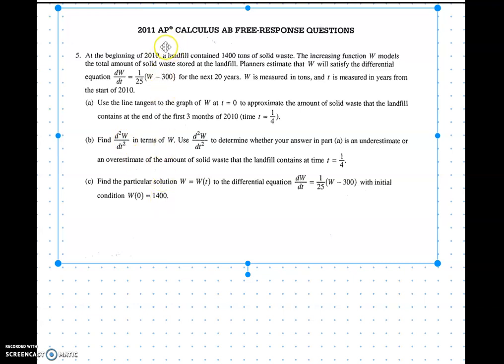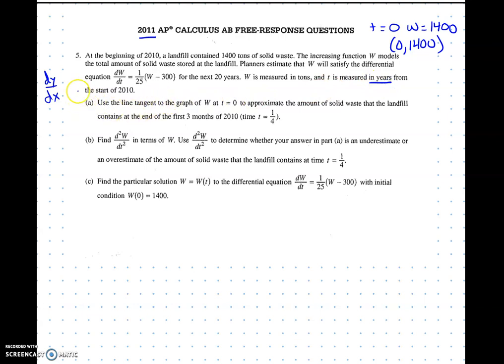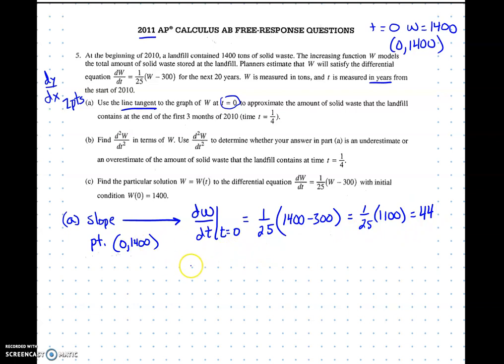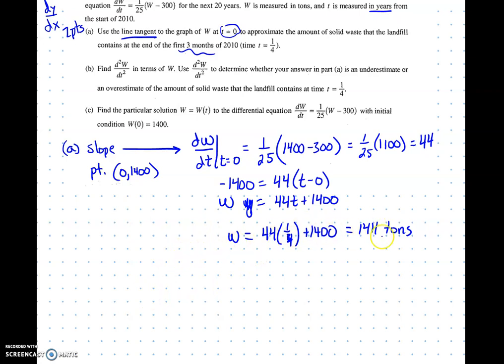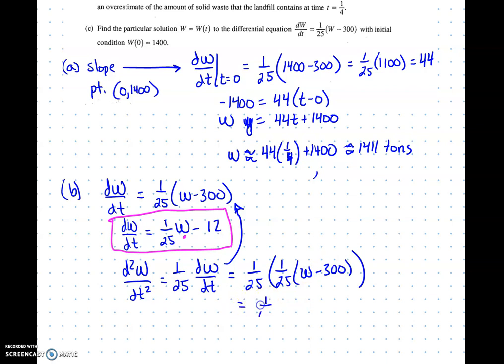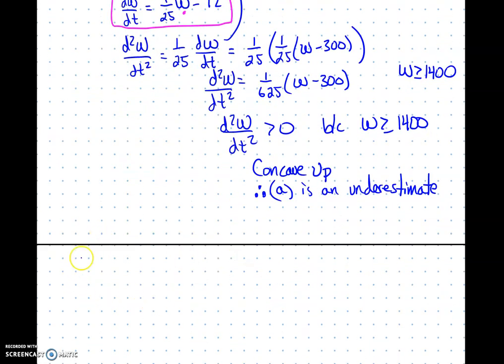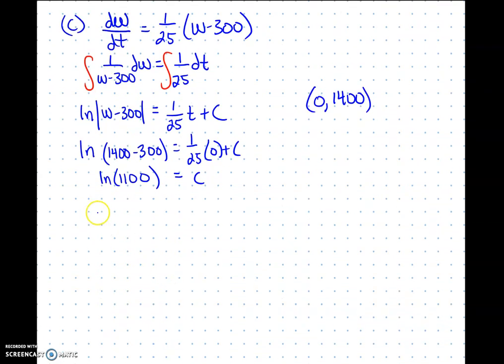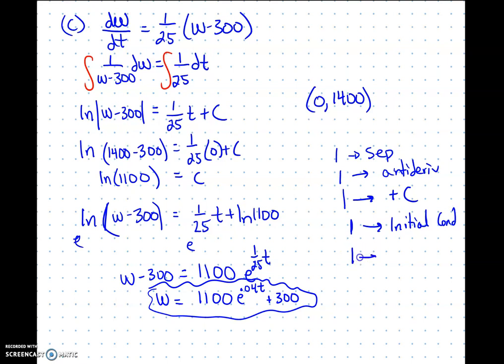Differential Equation 2011 #5